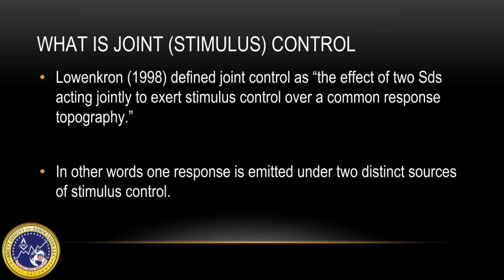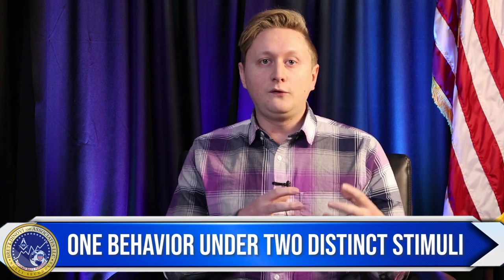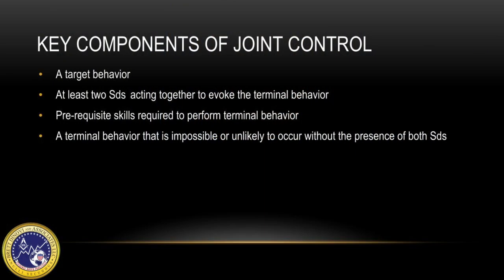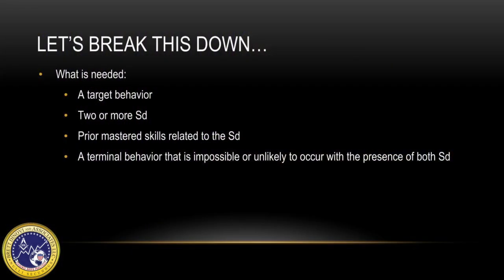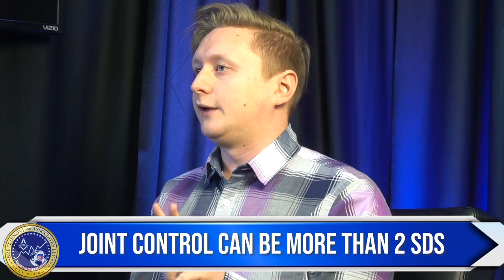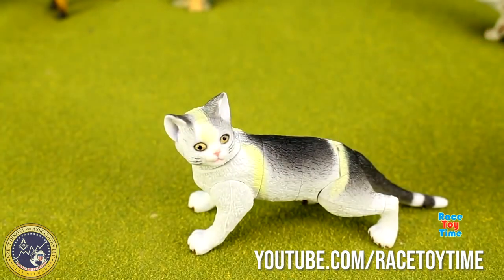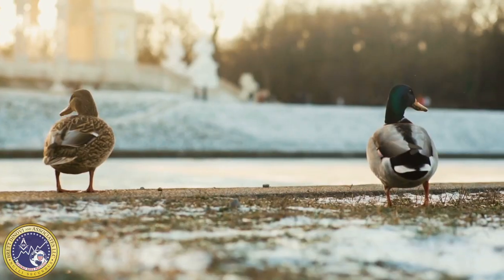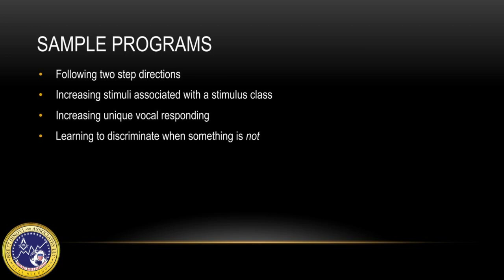What Is Joint Stimulus Control In Applied Behavior Analysis - ABA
Billy Brown, a BCBA at Brett DiNovi & Associates, discusses one of our more popularly requested topics: JOINT (stimulus) CONTROL. Billy provides real-world examples and references for the video can be found below

Lowenkron, B. (1998). Some logical function of joint control. Journal of the Experimental Analysis of Behavior, 69, 327–354.

Lowenkron, B. & Colvin, V. (1992). Joint control and generalized nonidentity matching: Saying when something is not. The Analysis of Verbal Behavior, 10, 1–10.

Sidener, D. (2006). Joint Control for Dummies: An Elaboration of Lowenkron’s Model of Joint (Stimulus) Control. The Analysis of Verbal Behavior, 22, 119–123.